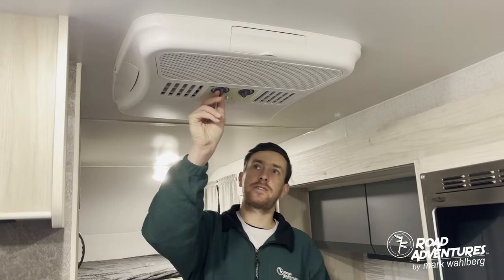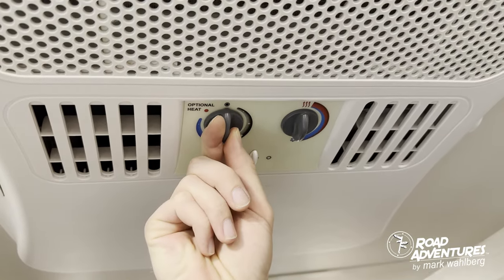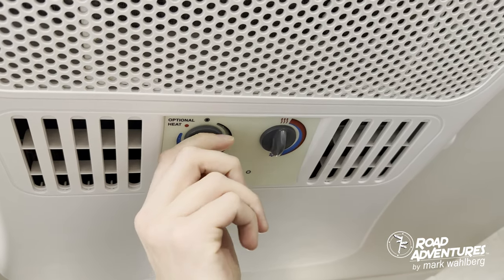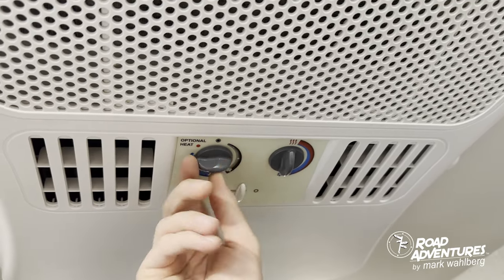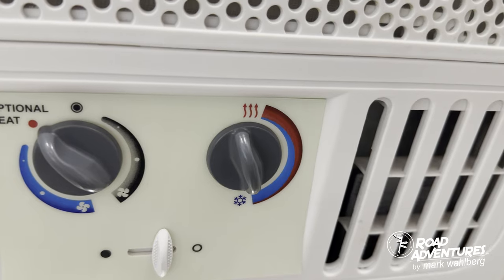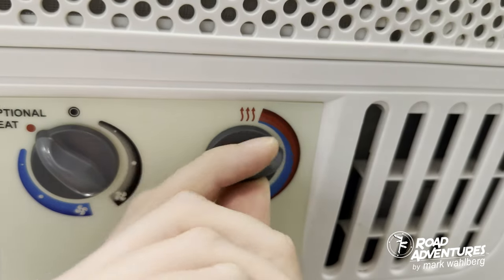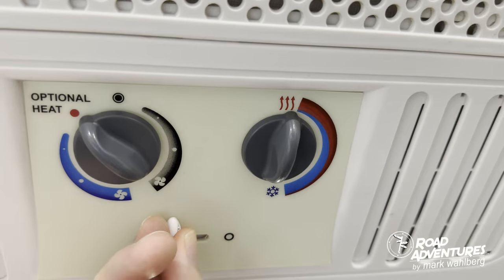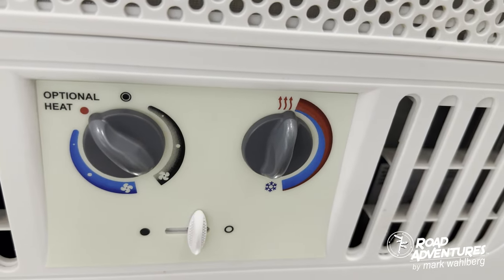How to Use Your Travel Trailer's Roof Air Conditioning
Paul Haydocy from Road Adventures is here to show you how to use the roof air conditioning units in your travel trailer! For more How To videos visit our YouTube Channel or go to RoadAdventures.com to begin planning your next Great American Getaway!